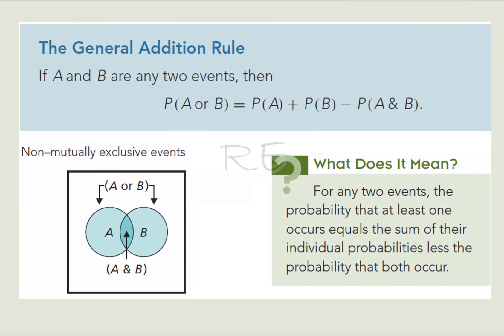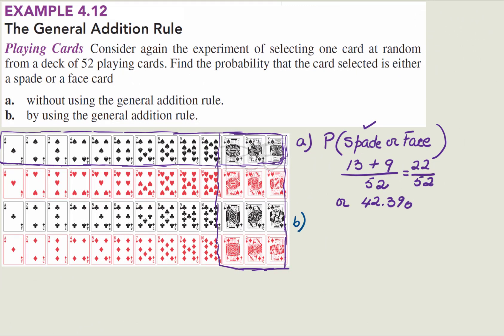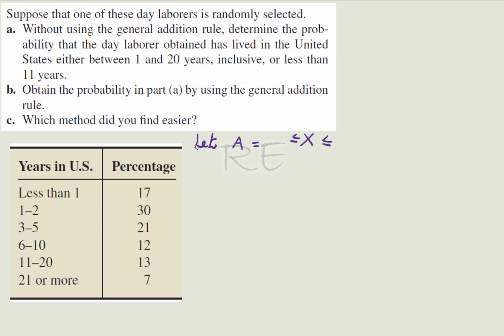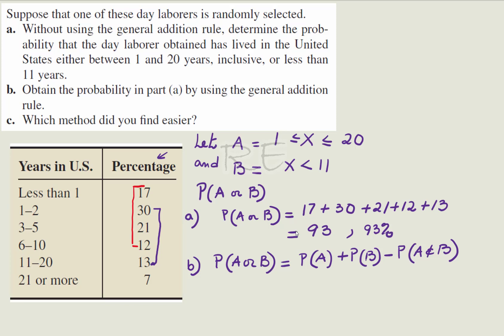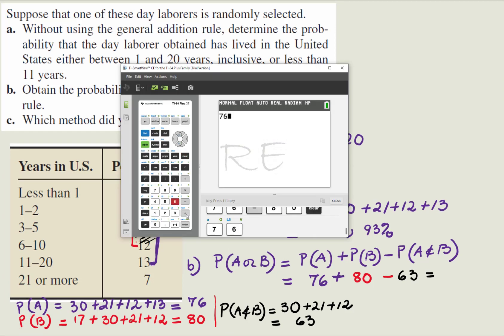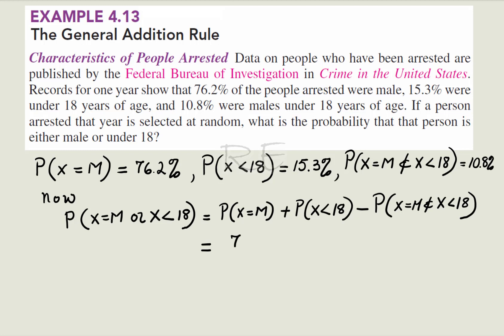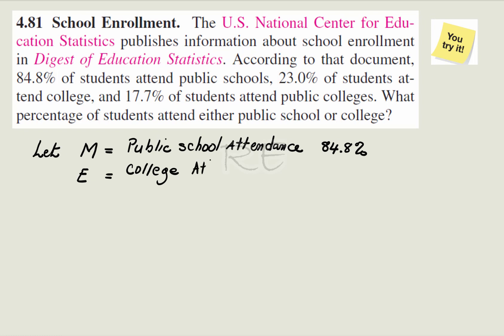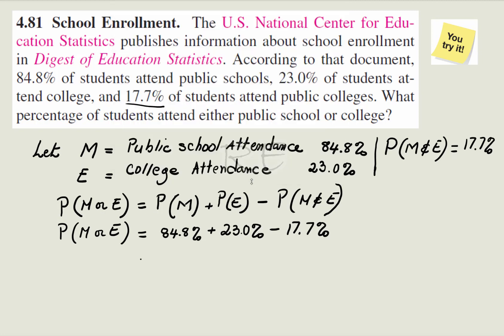Some Rules of Probability - Math 20 Lesson 4.3 - Video 3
Rules of Probability, Probability Notation, The Special Addition Rule, The Complementation Rule, The General Addition Rule